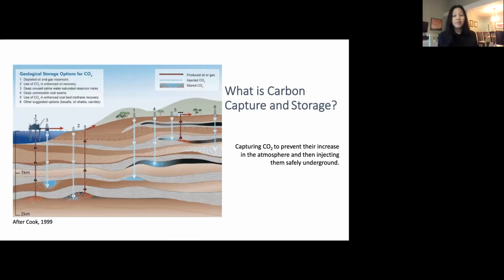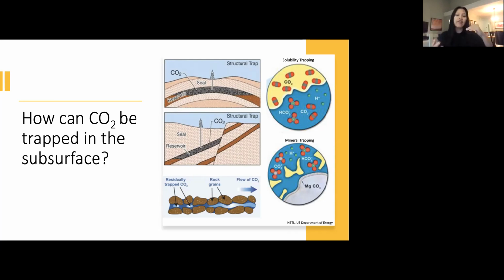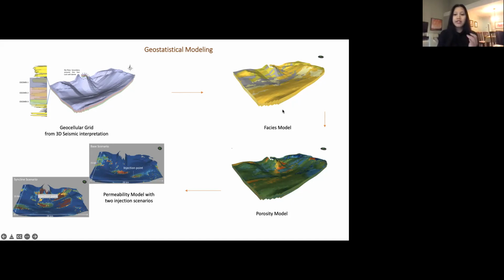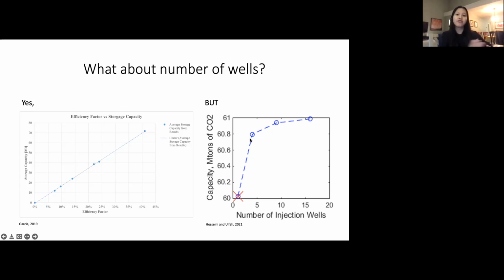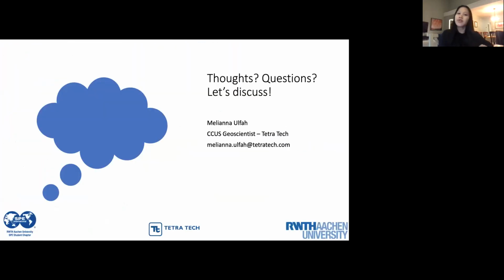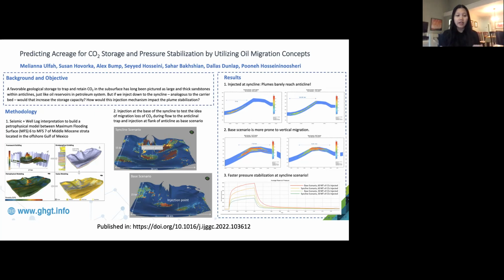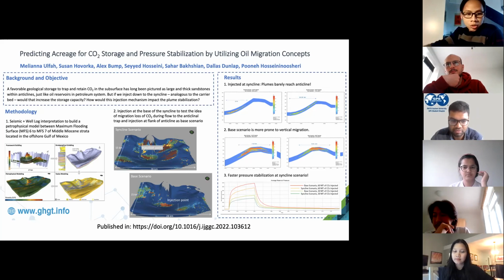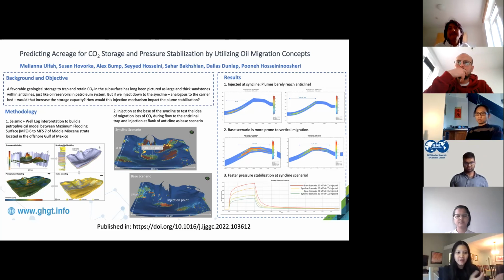Webinar Series: Reservoir Modeling, Simulation and Assessment For CCUS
Speaker:
Melianna Ulfah M.Sc (Geoscientist at Tetra Tech)

CCUS has an important role in the energy transition.
In this webinar, the speaker will talk about how to determine a reservoir for CCUS and what are the challenges they tackle these days.

LinkedIn: RWTH Aachen University SPE Student  Chapter